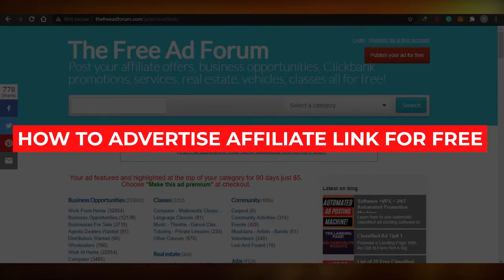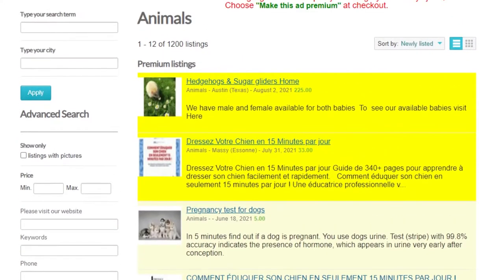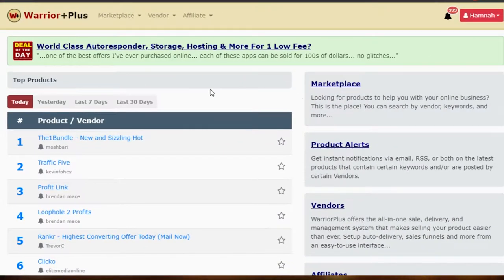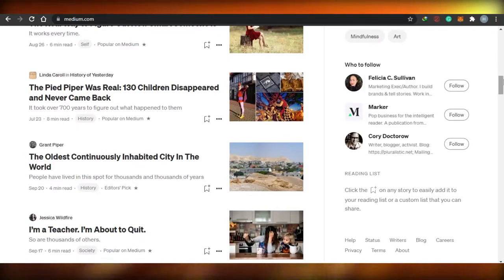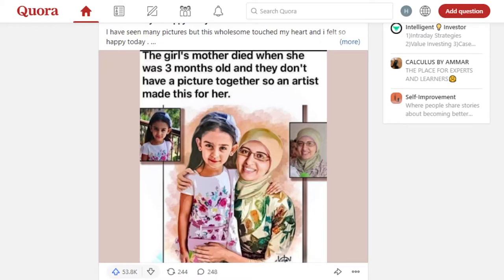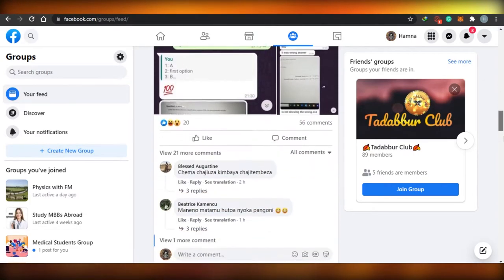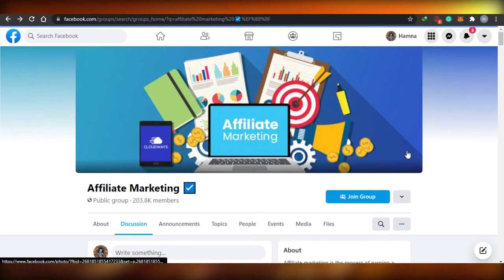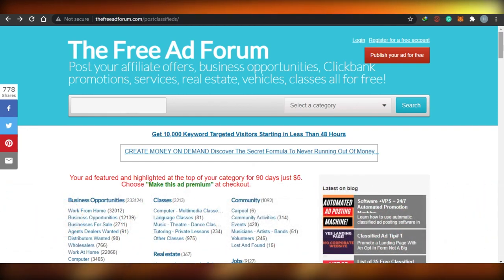How to Advertise Affiliate Links for FREE! Ways to Promote Offers with FREE TRAFFIC!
In this video I show you how you can Advertise Affiliate Links for Free to Promote Offers and Earn Affiliate Commission that can last you a long time.